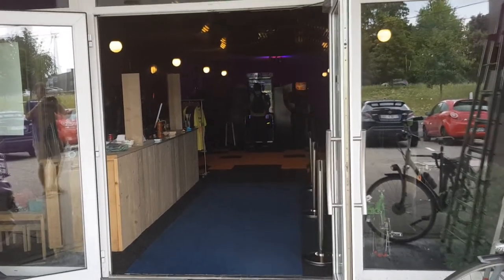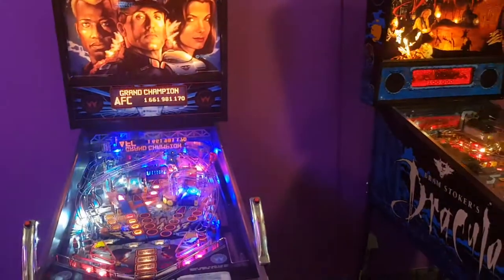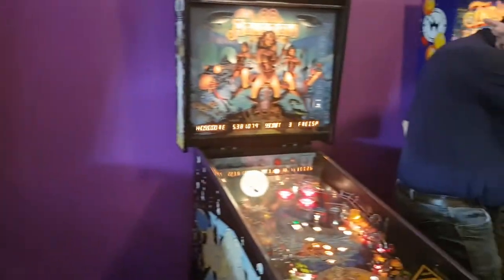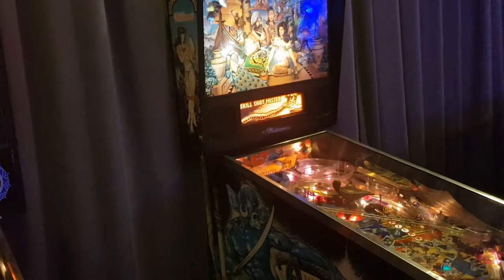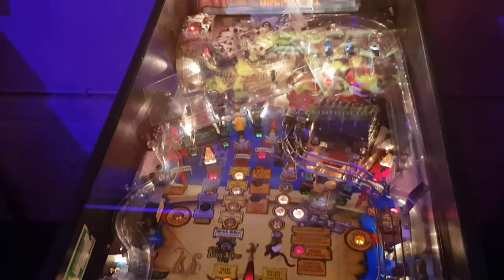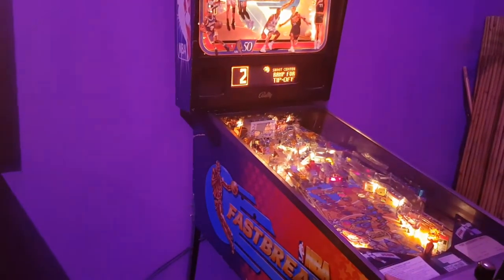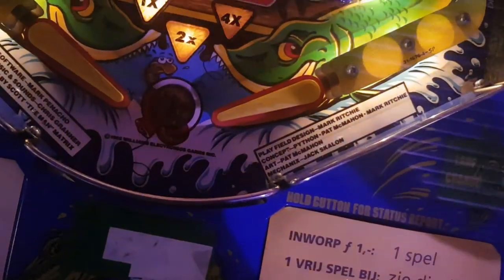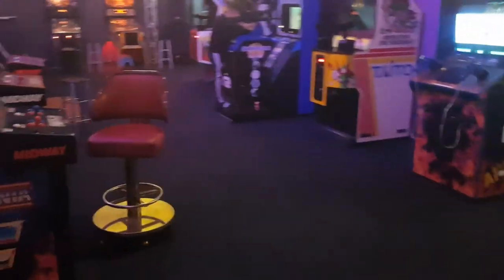FreePlay Lanaken Arcade walkthrough - Lanaken, Belgium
A year after they opened, Freeplay Lanaken (Lanaken, Belgium) has seen some nice additions. As they have been required to space machines apart because of virus concerns they have also seen some games leave. I try to give an impression of the current state of the arcade in September 2020.